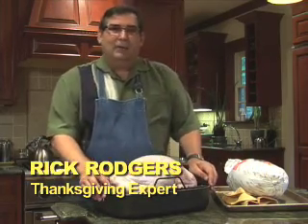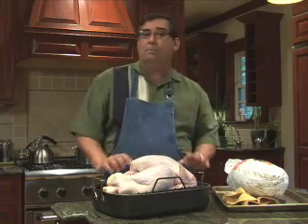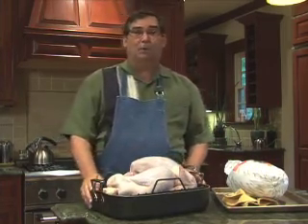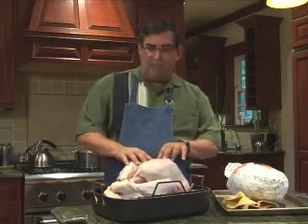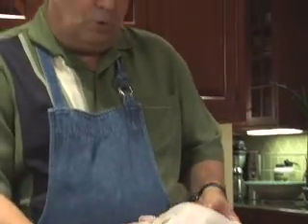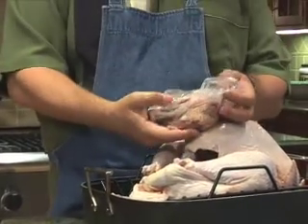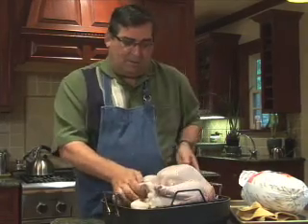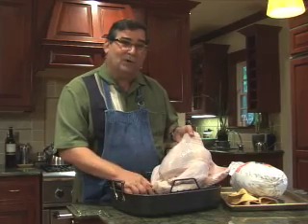How to Pick Your Bird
Rick Rodgers takes the worry out of choosing your Thanksgiving turkey.